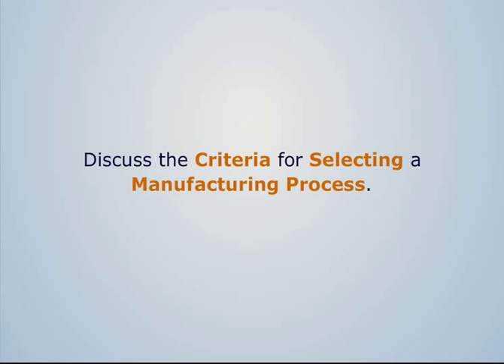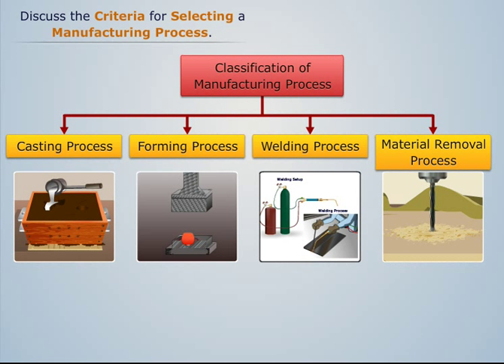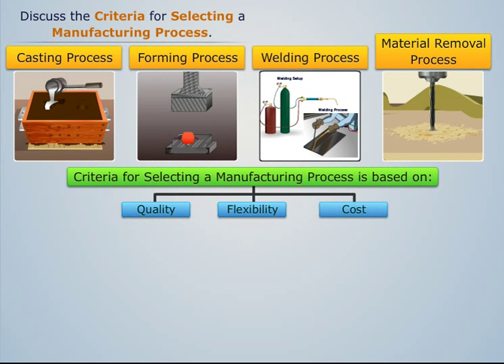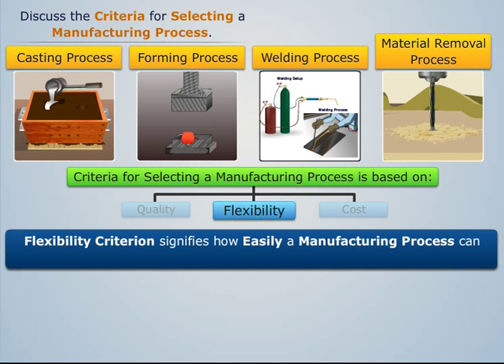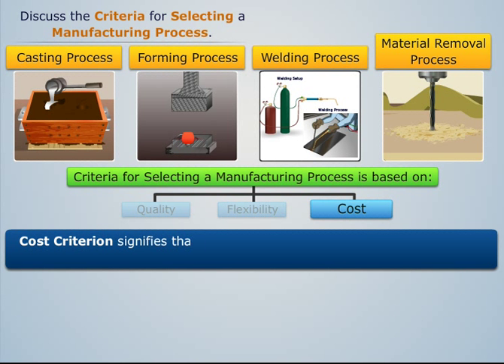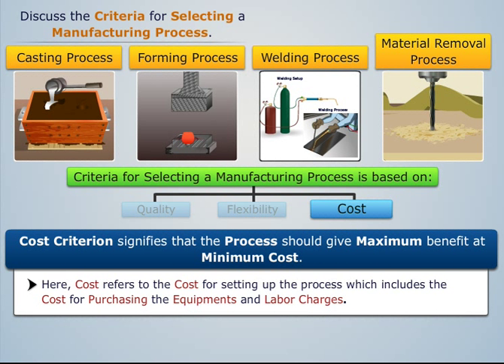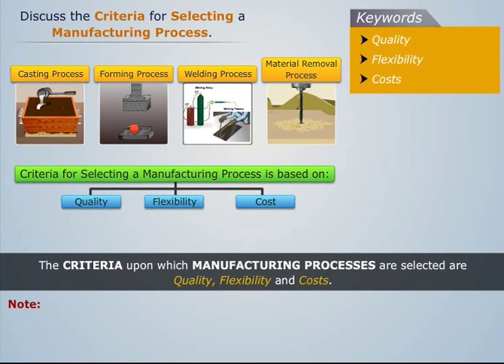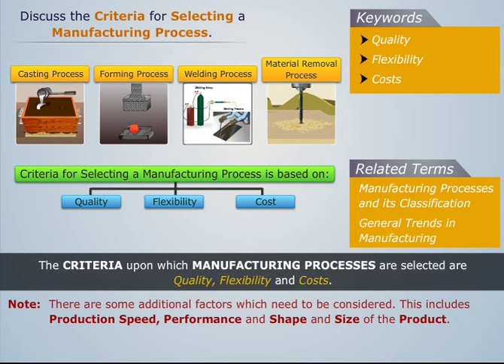Classification & Selection of Manufacturing Process | Manufacturing Processes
This video explains the classification and selection of manufacturing process in different ways with the help of a live example. The topic is a part of the Manufacturing Processes course that covers different manufacturing processes like Casting, Welding, Forming, Material Removal Processes.

Magic Marks is a well-known online platform that has helped several engineering students in India by offering high quality video tutorials that include a great English voice-over and attractive visuals to help the students understand better. Magic Marks covers all the aspects of online engineering courses.